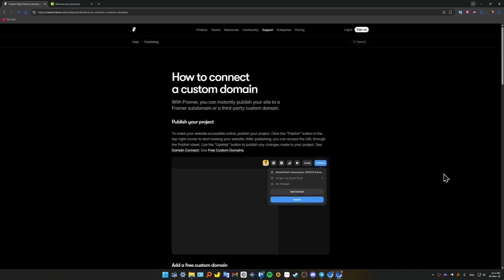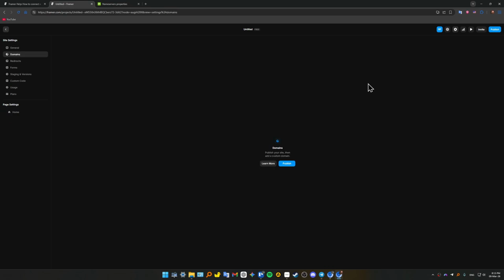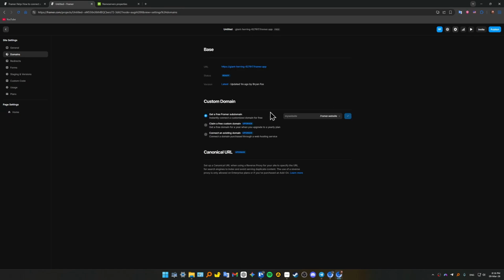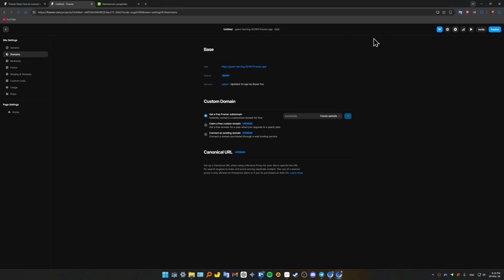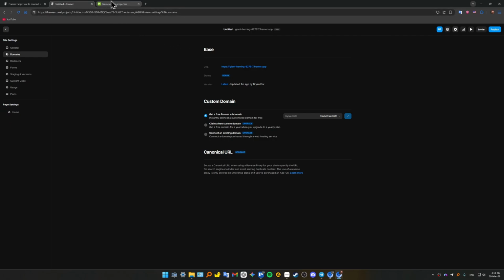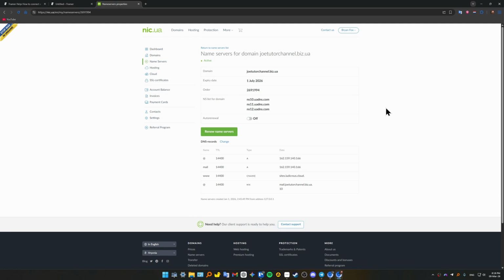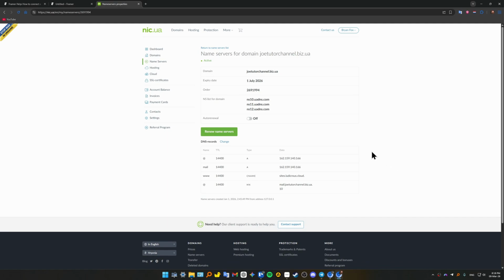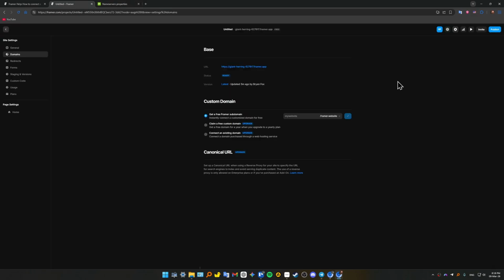How To Add Custom Domain in Framer (Best Method)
Learn how to add a custom domain in Framer with this comprehensive, step-by-step guide! Setting up a professional domain is a crucial step in launching your website, and we are showing you the best and most reliable method to get it done quickly. Whether you purchased your domain from GoDaddy, Namecheap, or Google Domains, this tutorial covers everything you need to know about configuring DNS settings, managing CNAME records, and ensuring your SSL certificate is active.

Using a custom domain not only boosts your brand's credibility but also improves your site's SEO performance. We will walk you through the Framer project settings and show you exactly how to verify your connection so your site goes live without any errors. This tutorial is perfect for designers, freelancers, and business owners looking to polish their web presence. Follow these simple instructions to transition from a Framer subdomain to your very own professional URL in minutes.